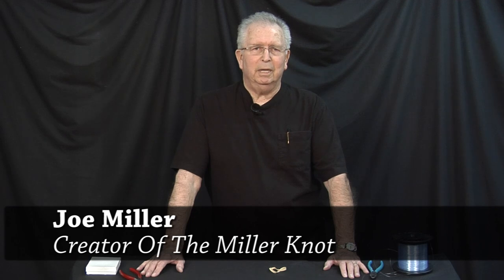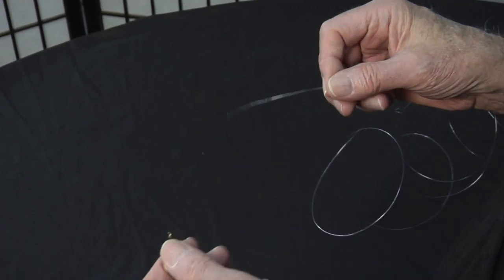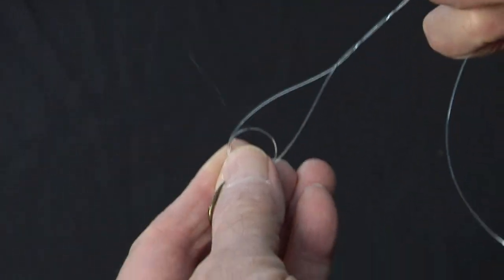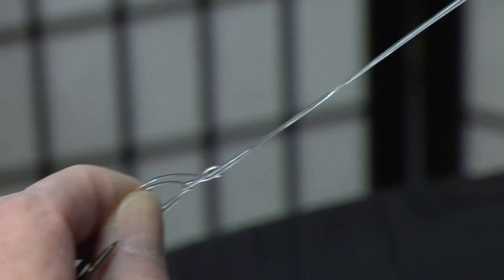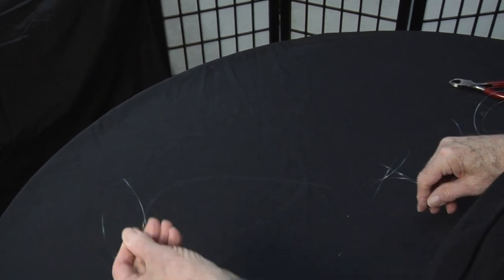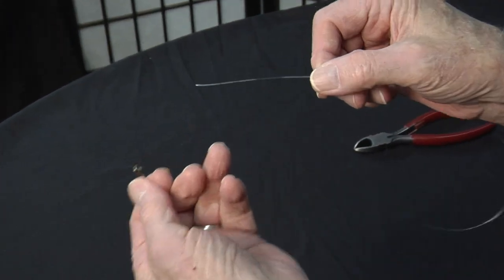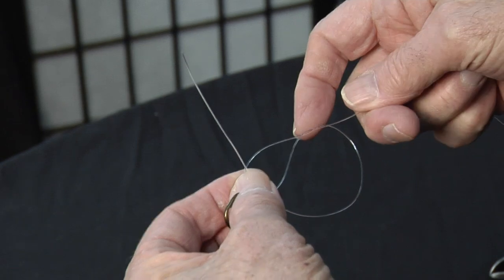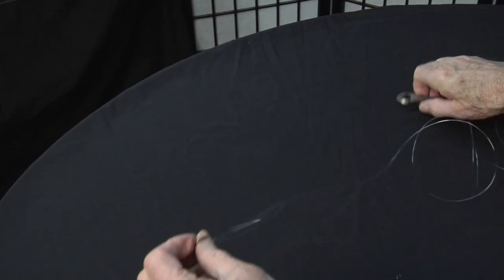Miller Knot, How To Tie: With Joe Miller Creator of the Miller Knot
Learn how to tie a Miller Knot by it's creator Joe Miller.  Guaranteed to be one of the best fishing knots you can tie.